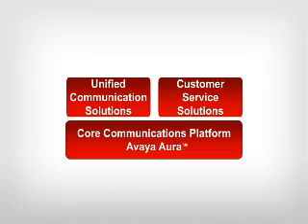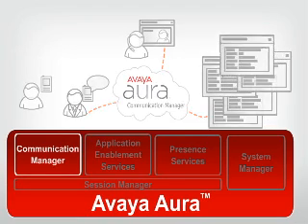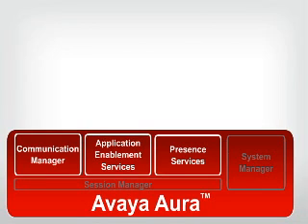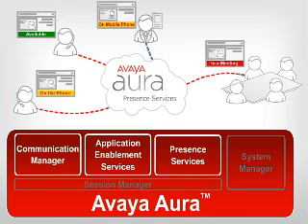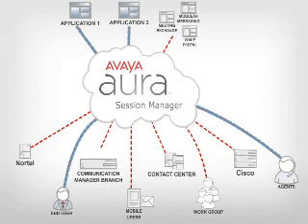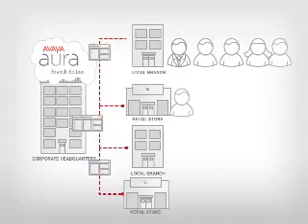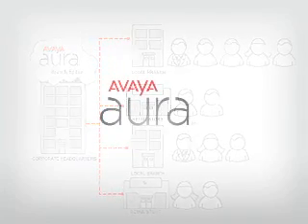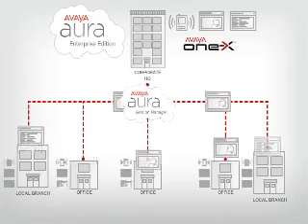Avaya Aura Overview by PacketBase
Avaya Aura is the core communications platform supporting unified communications and contact center solutions for midsize to large enterprises. It extends Communication Manager and enables SIP-based session management with innovative and powerful capabilities. Leveraging a revolutionary SIP architecture and virtualization technology, Avaya Aura simplifies complex networks and reduces infrastructure costs. Employees at any location can be connected regardless of the infrastructure the endpoints reside on.